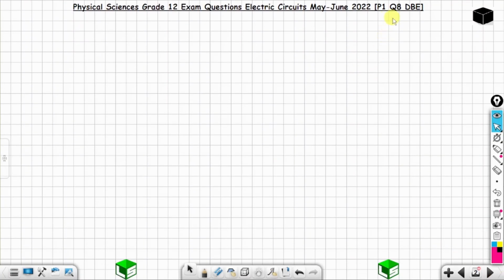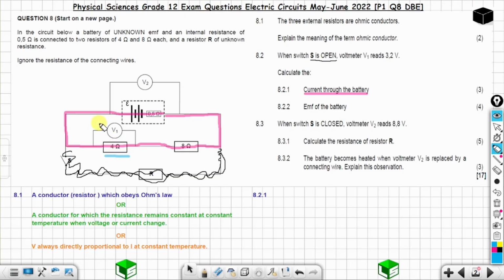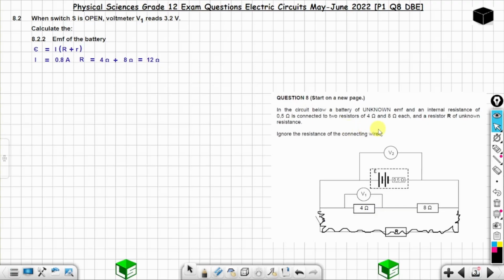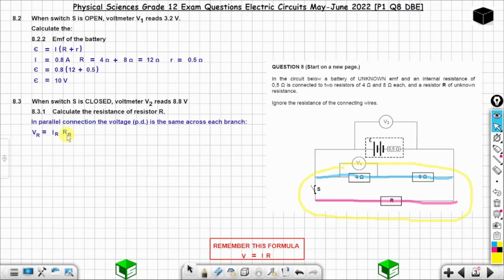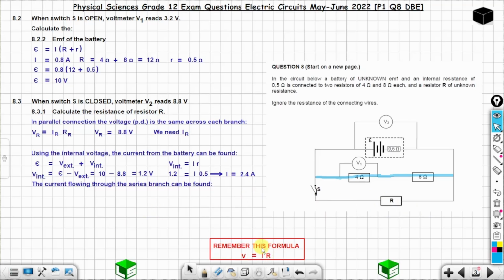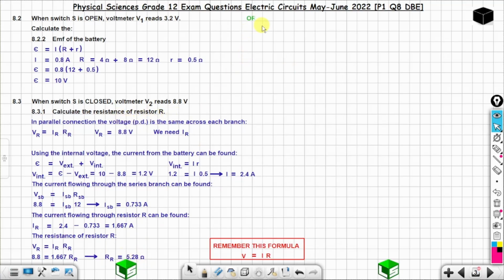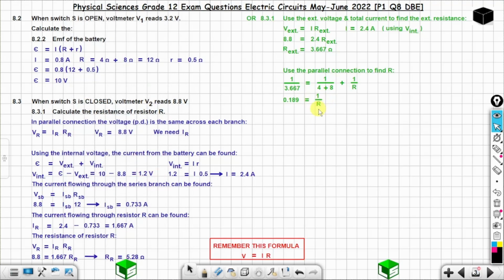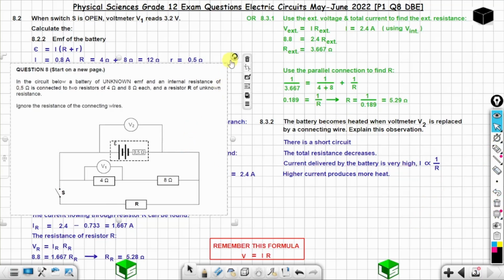Physical Sciences Grade 12 Exam Questions Electric Circuits May-June 2022 [P1 Q8 DBE]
TIMECODES:
00:00 - Physical Sciences Grade 12 Exam Questions Electric Circuits.
00:55 - Explain the meaning of the term ohmic conductor - Question 8.1
02:33 - Calculate the current through the battery - Question 8.2.1
06:33 - Calculate the emf of the battery - Question 8.2.2
09:00 - Calculate the resistance of resistor R - Question 8.3.1
19:51 - Calculate the resistance of resistor R - Question 8.3.1
24:32 - Why does the battery become heated - Question 8.3.2

THINGS THAT YOU ARE GOING TO LEARN IN THIS VIDEO:
1. Explain the meaning of the term ohmic conductor.
2. Calculate the current through the battery.
3. Calculate the emf of a battery.
4. Calculate the resistance of resistor R.
5. Why does the battery become heated.